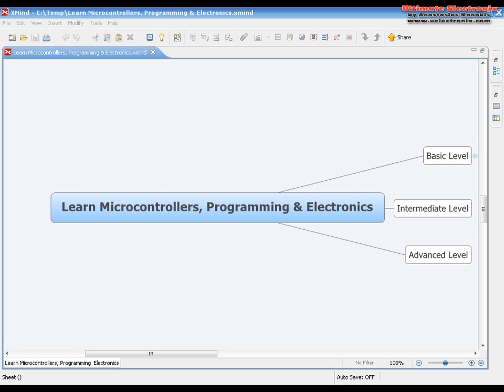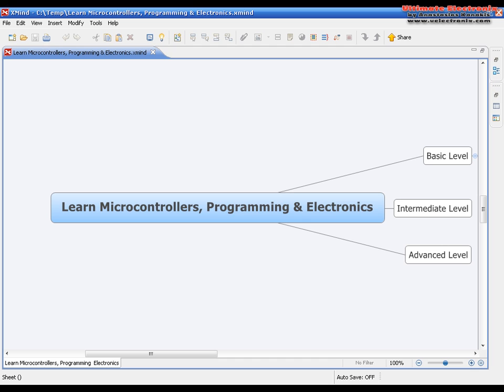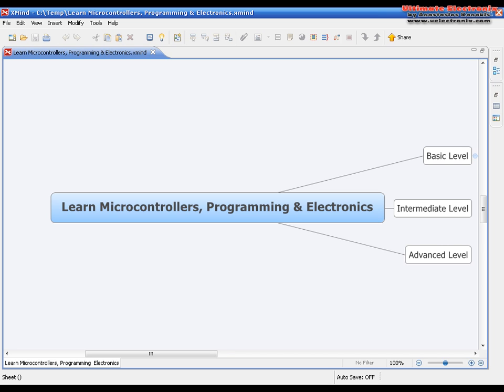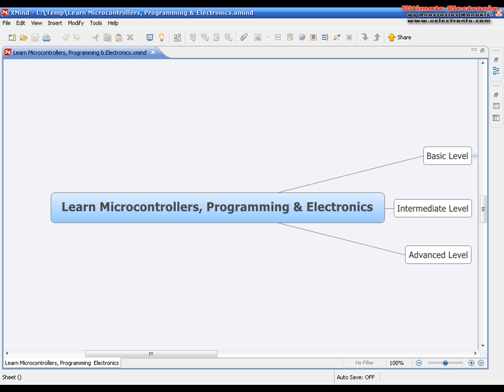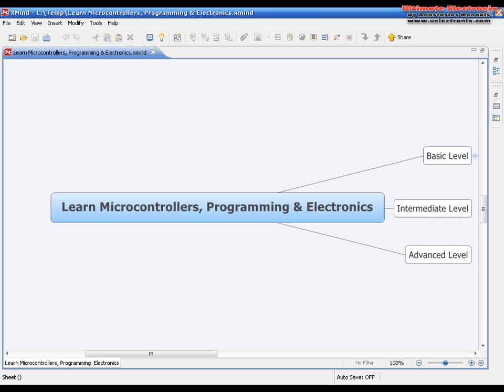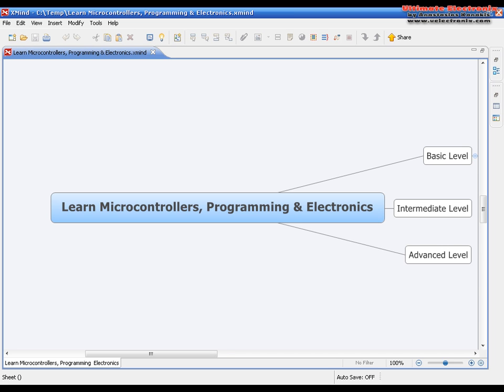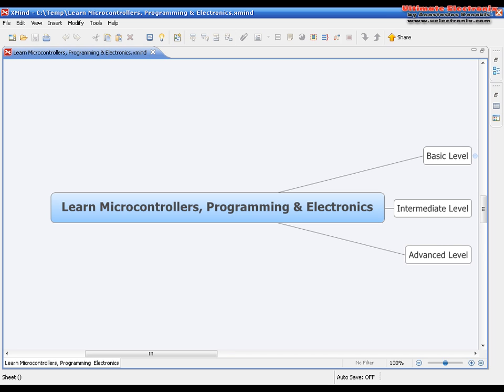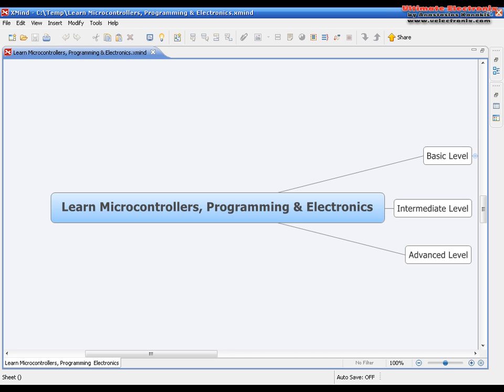Embedded University Tutorial - No.1 - Introduction, Author: Anastasios Kanakis